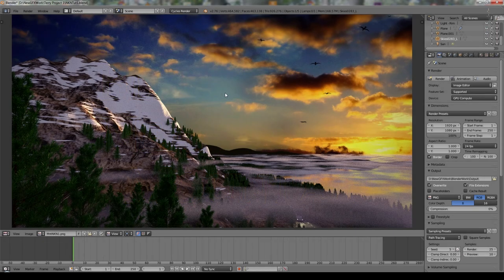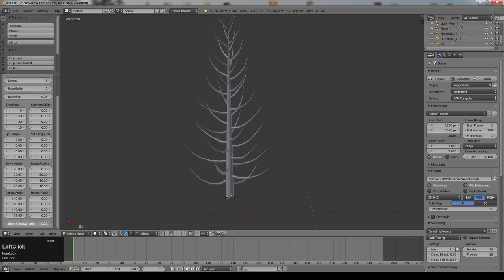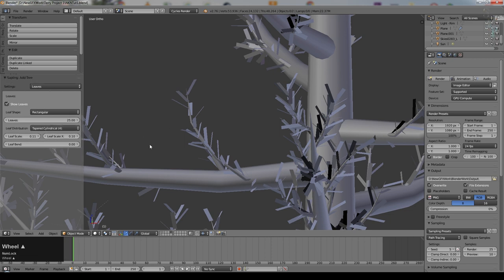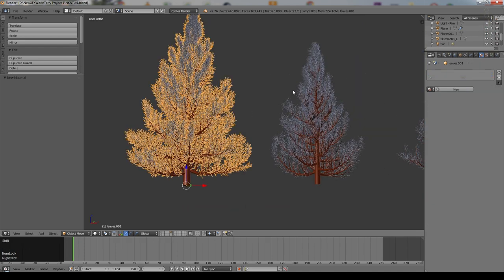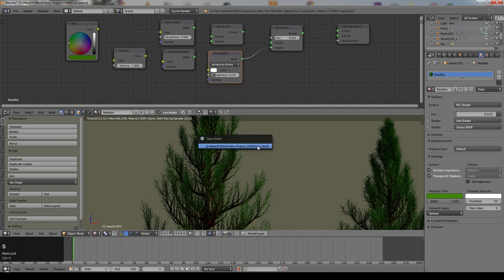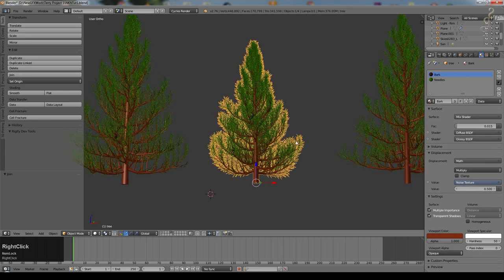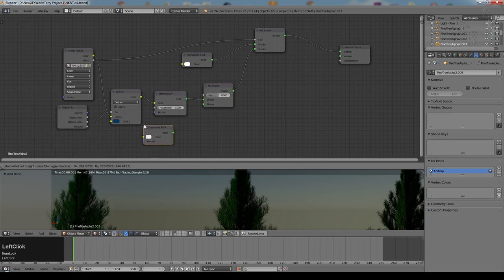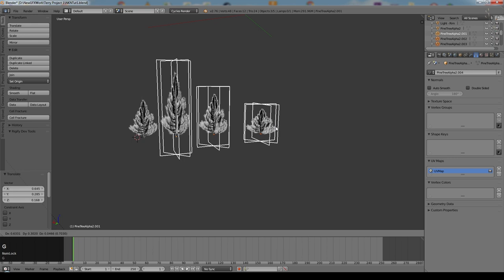Blender Tutorial - Neahkahnie Mountain Part 2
In this multi-part tutorial I walk the viewer through creating a landscape reminiscent of a real location, in this case Neahkahnie Mountain in Oregon USA.

Part 2 deals with creating hi-resolution fire/pine trees, and then creating alpha textures for low-poly versions to use as a particle system on the landscape.